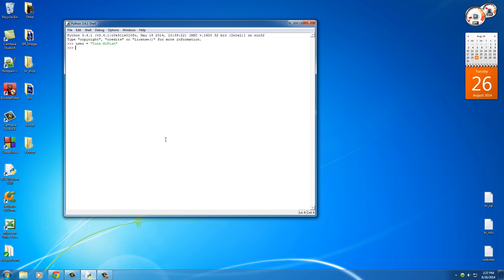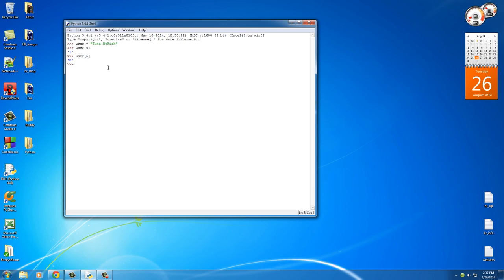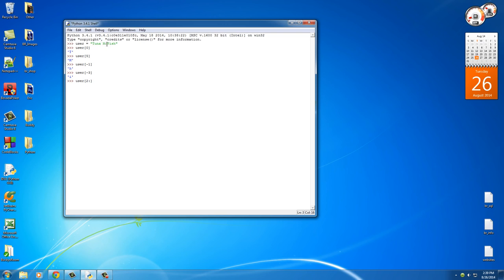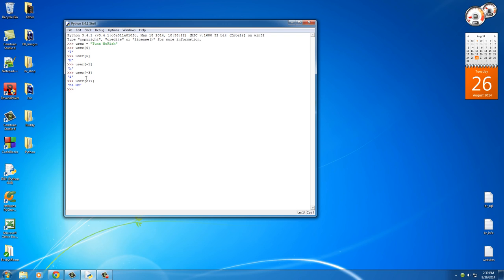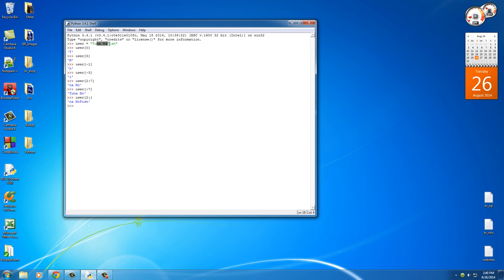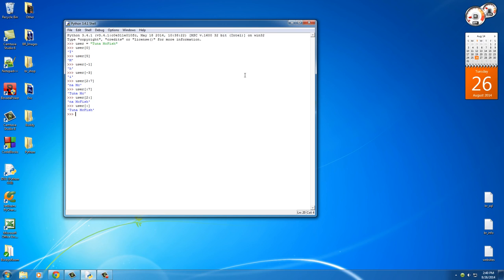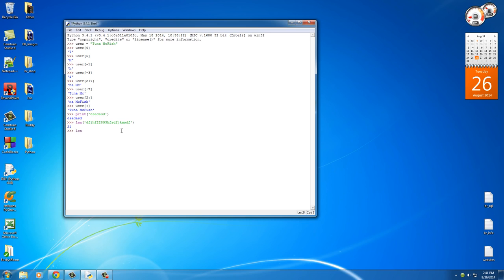Python Programming Tutorial 4 - Slicing up Strings